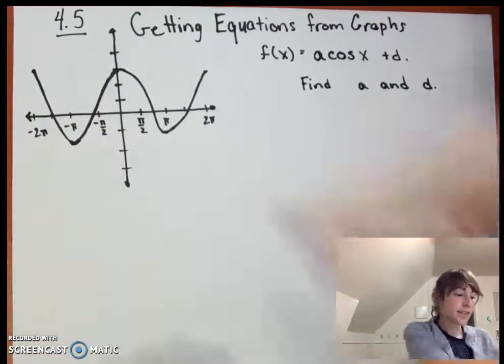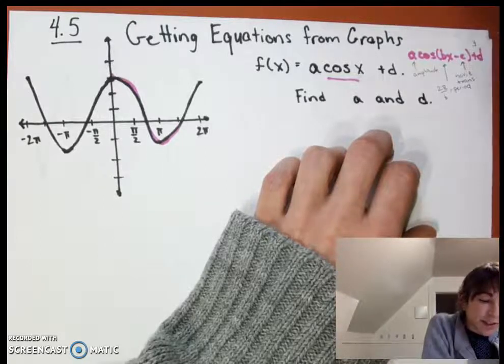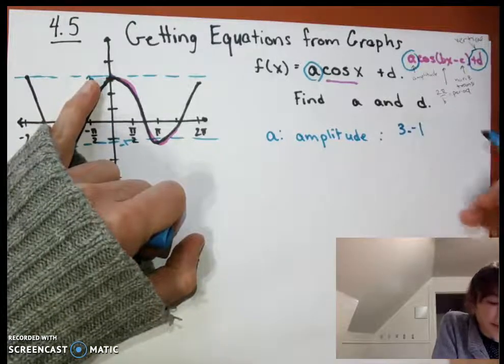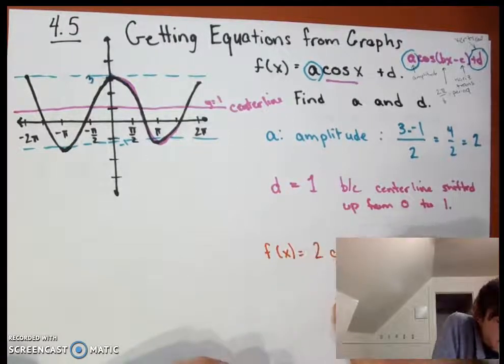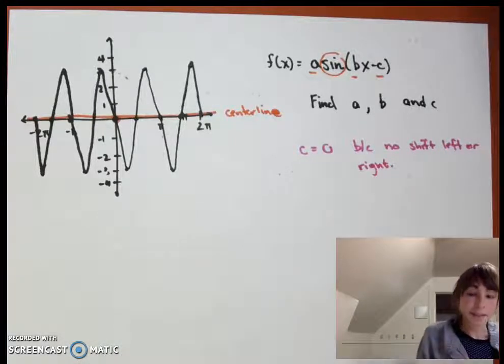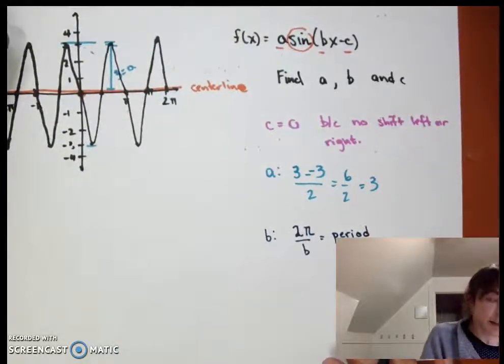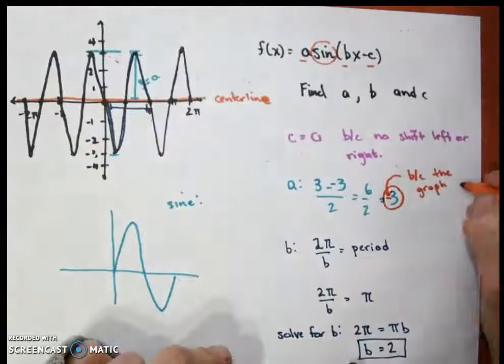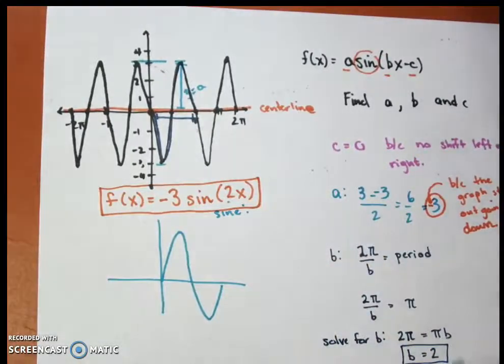4 5 Getting Equations from Graphs